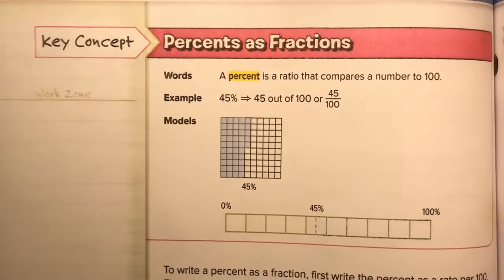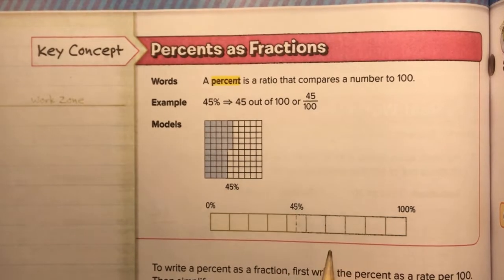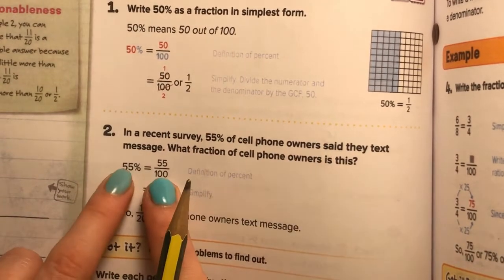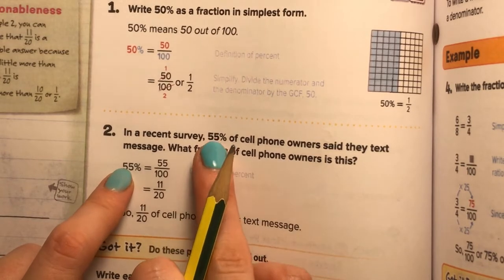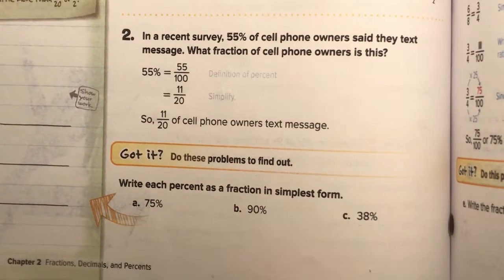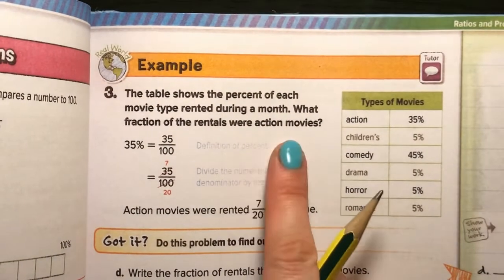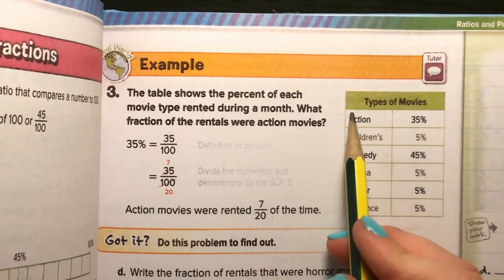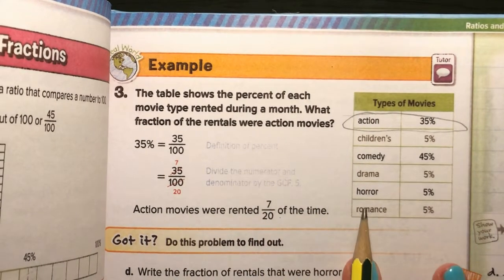Course 1 CH2 Lesson 2